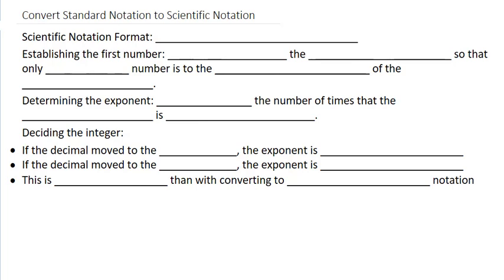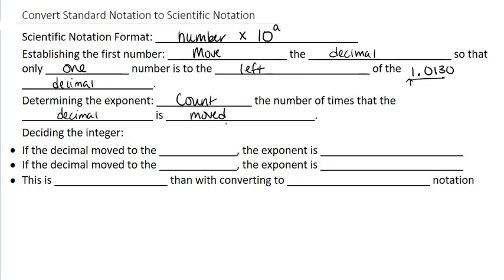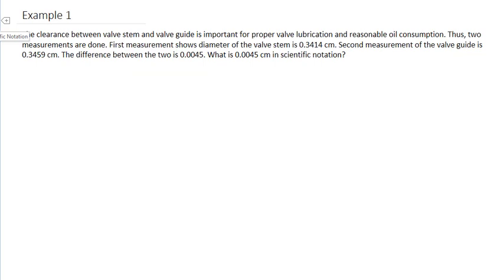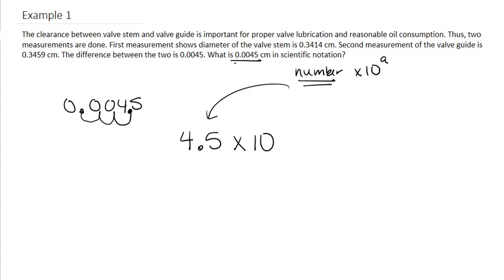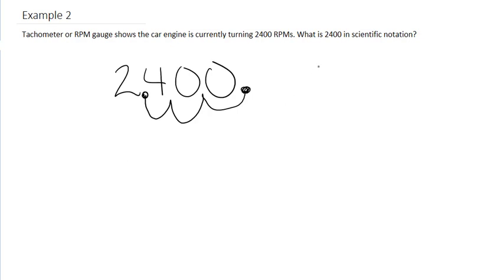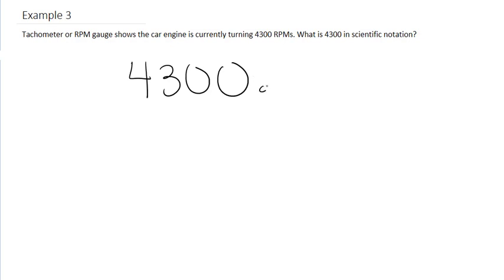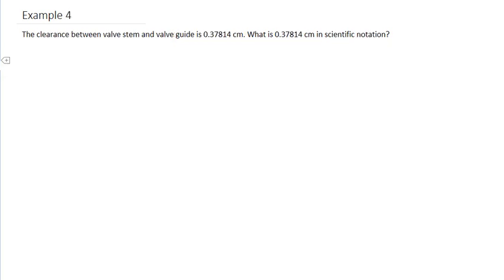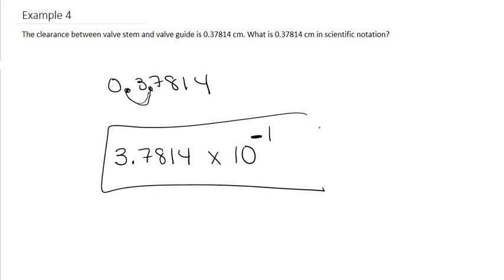Automotive MAP 117 Module 5.5b Convert Standard Notation to Scientific Notation